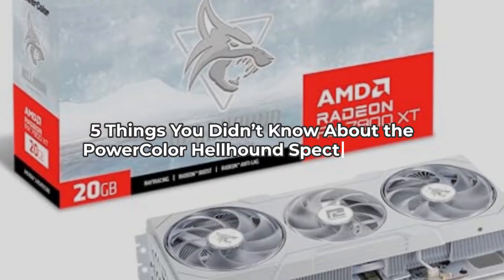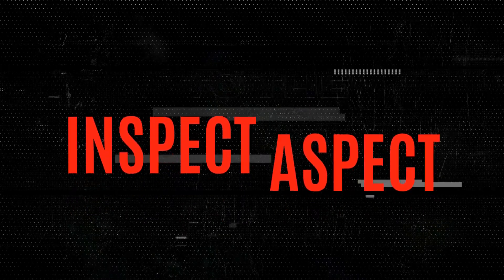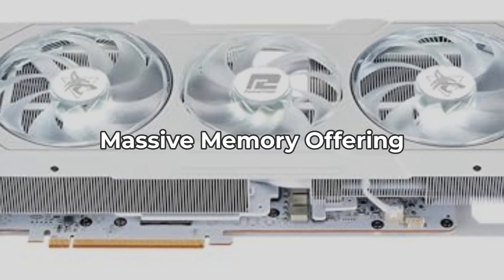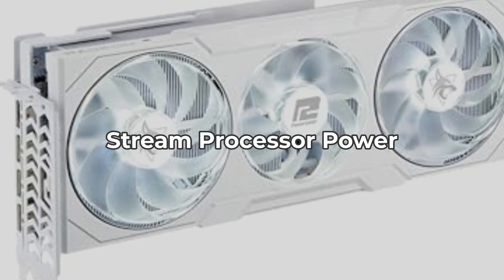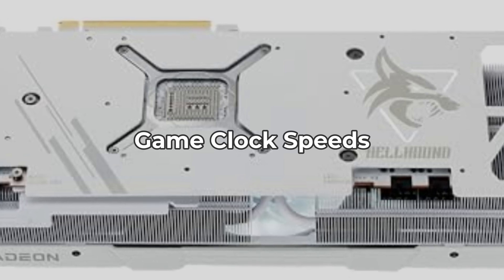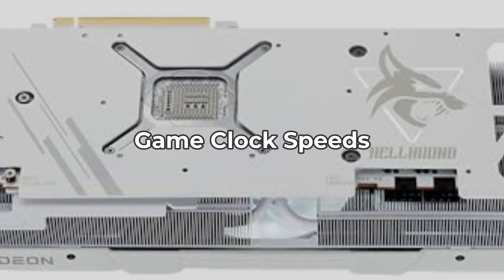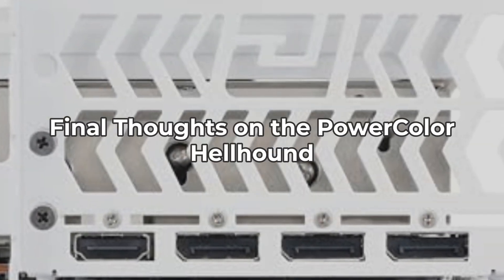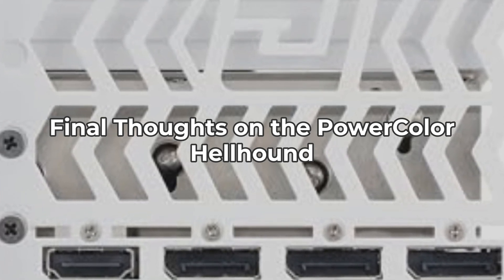Is The PowerColor Hellhound Spectral White Radeon RX 7900XT The Best Graphics Card Upgrade?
In this video, we dive deep into the features and performance of the **PowerColor Hellhound Spectral White AMD Radeon RX 7900XT Graphics Card**. Discover whether this stunning graphics card is your next upgrade or if it's just another flashy product in a crowded market.

We'll explore:

- **Performance Benchmarks:** How does the RX 7900XT compare against its competitors?
- **Design & Aesthetics:** What makes the Spectral White variant stand out?
- **Gaming Experience:** Can it handle high-resolution gaming and demanding titles effortlessly?
- **Value for Money:** Is this 20GB GDDR6 graphics card worth your investment?

Join us as we uncover the truth about this powerful graphics card and its potential to enhance your gaming rig and productivity setup!